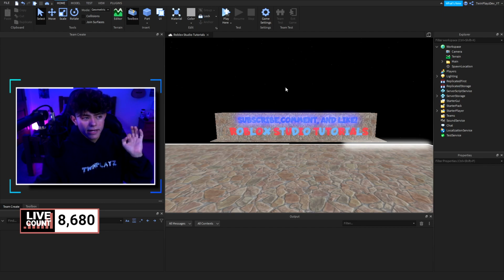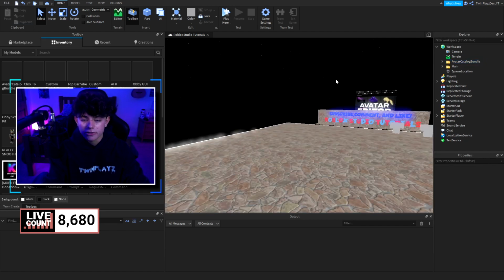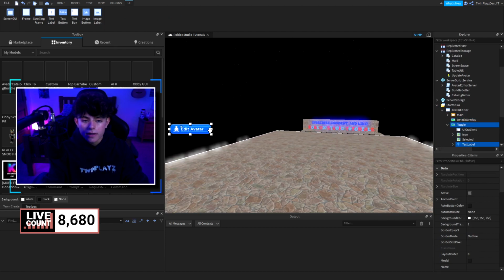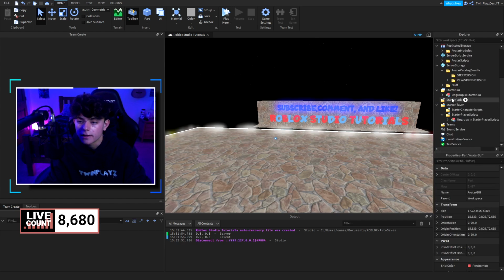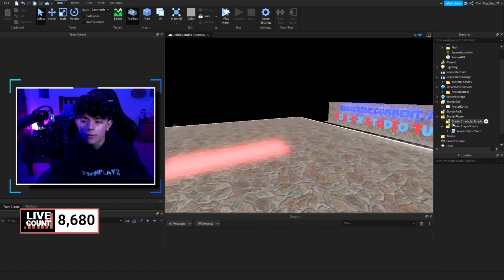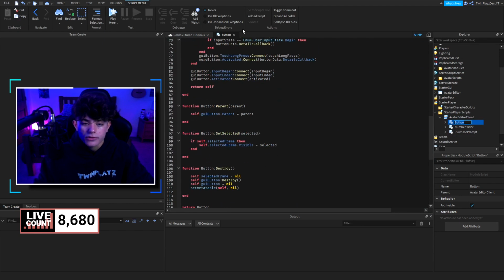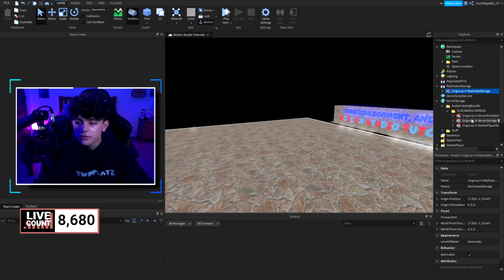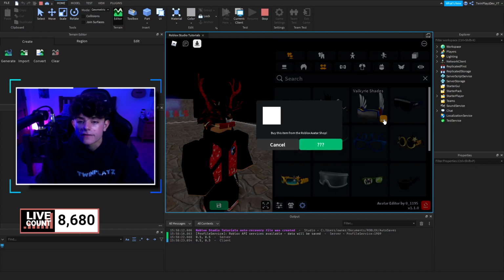How To Make An AVATAR CATALOG GUI w/Saving Outfits In ROBLOX Studio | Vibe Game Series (PT.42)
『TIMECODES』  ➜
0:00 - Intro
0:52 - Grabbing Model
1:50 - Explaining Model
2:37 - Explaining Version 1 (GUI)
4:07 - Explaining Version 2 (STEP)
8:03 - Explaining Version 3 (SAVING/TOPBAR)
10:10 - Outro